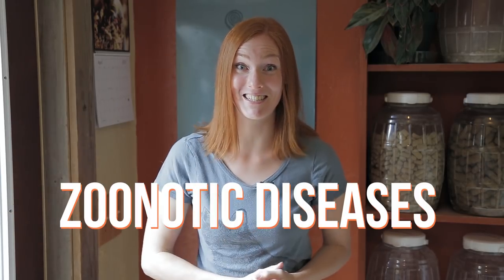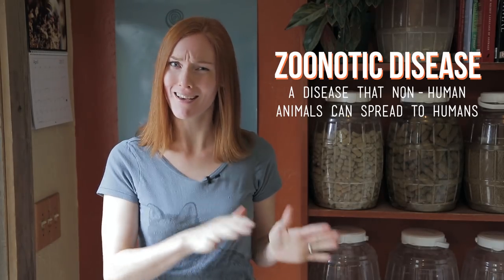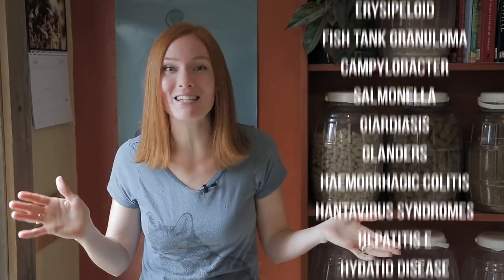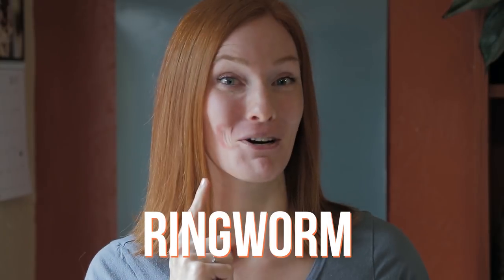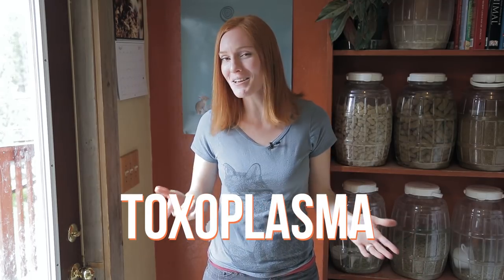4 Common Zoonotic Diseases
Jessi has an univited guest join her on screen while she talks about the gross things that your pets can share with you.

*Jessi was on a medication that weakened her immune system which allowed the ring worm to form. No worries, it did not come from or spread to the animals.

Robert Kessler
Lucy McGlasson
John Brimley
Victoria Richards
Megan Wetzel
Kerstin Soderquist
Andy Chin Chen
Hammond
Ryan March
Holly Burkett